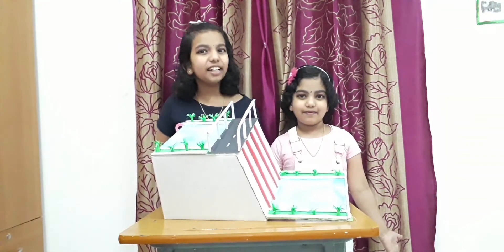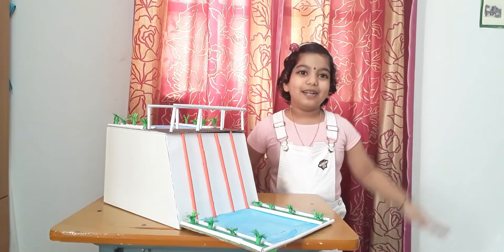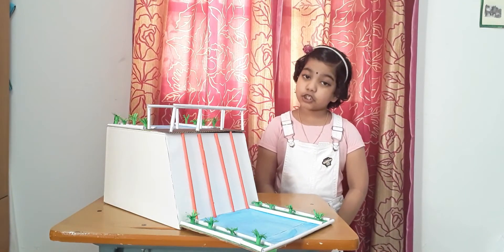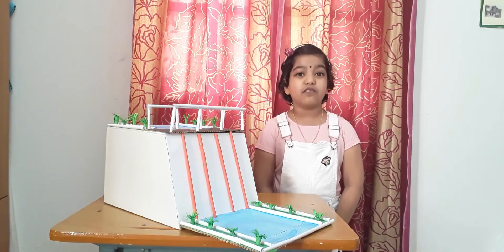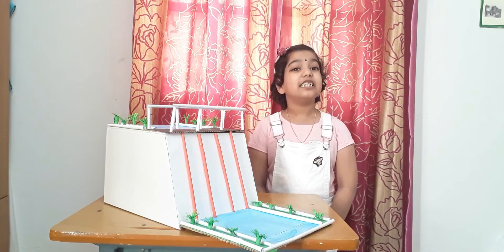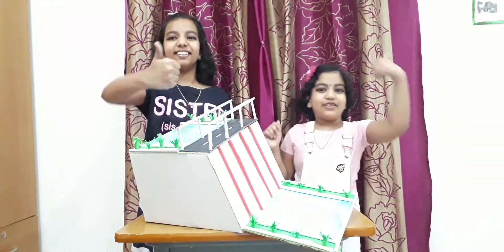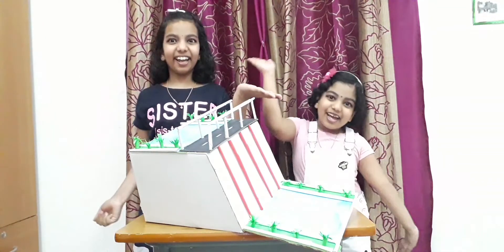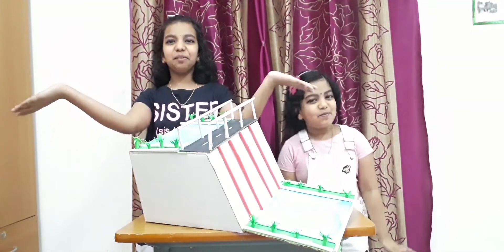Show and Tell about Dam//Model of Dam//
We are doing a show and tell about Dam with model.

Fun with us Thanu and Theertha